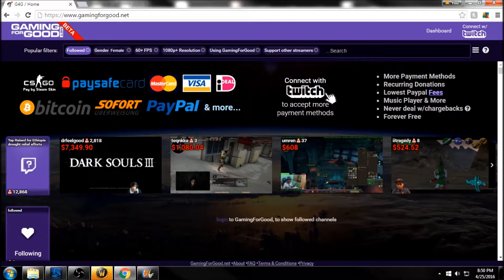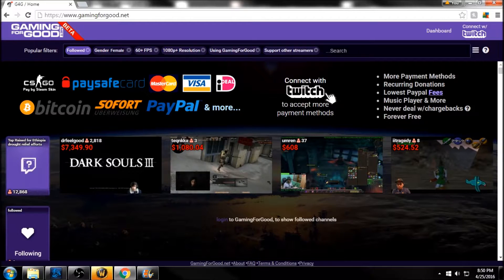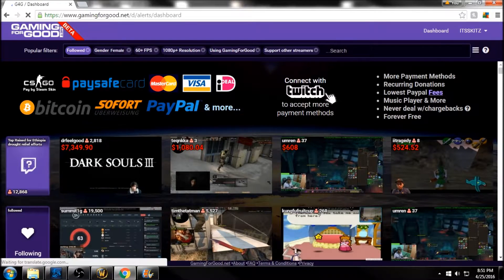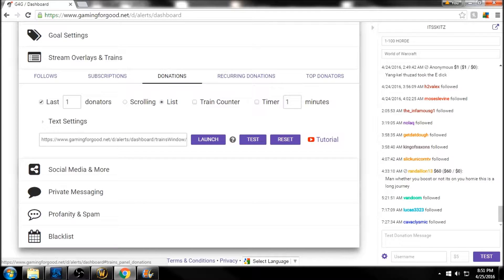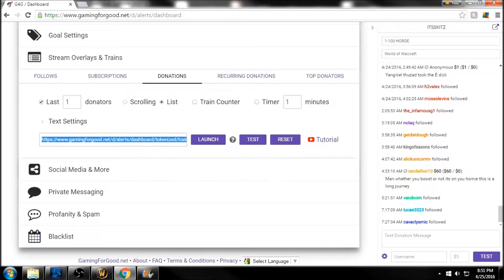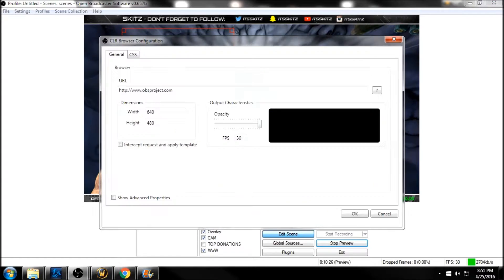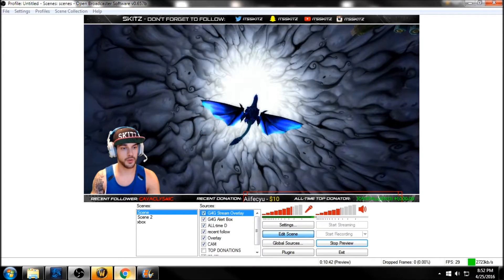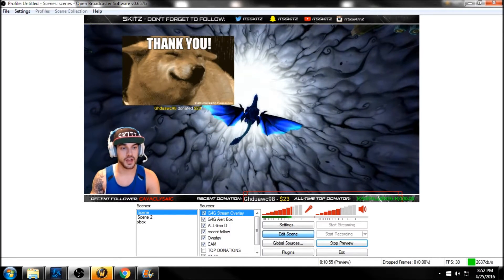[Gaming4Good] EASY SET-UP [Stream Overlay & Titles]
Set Up for your RECENT:
SUBSCRIPTIONS
FOLLOWS
or